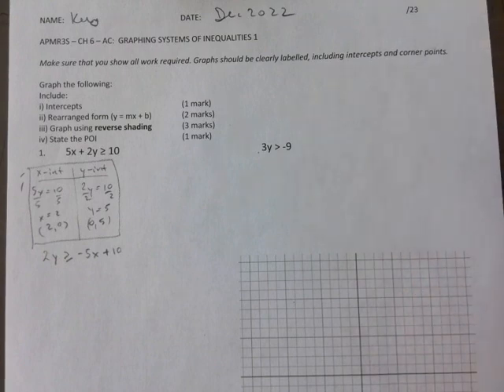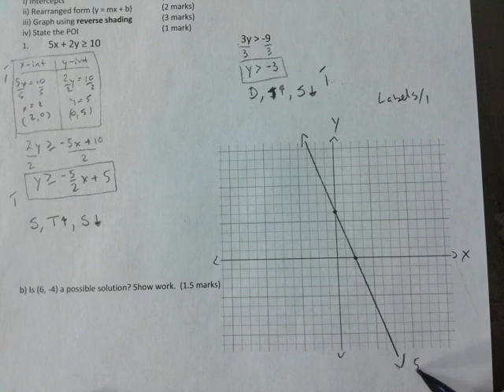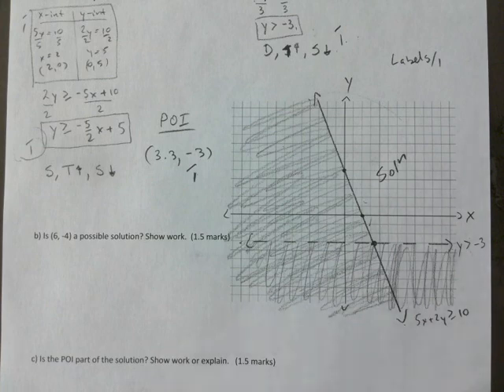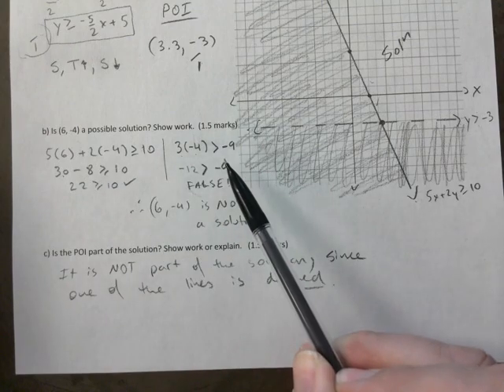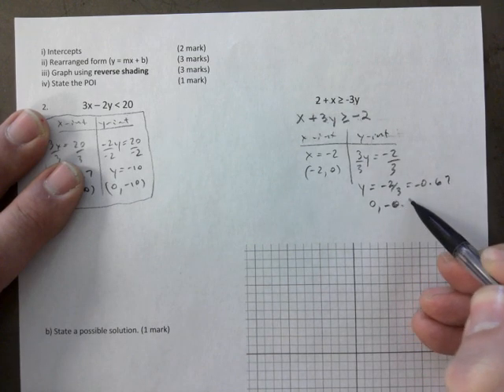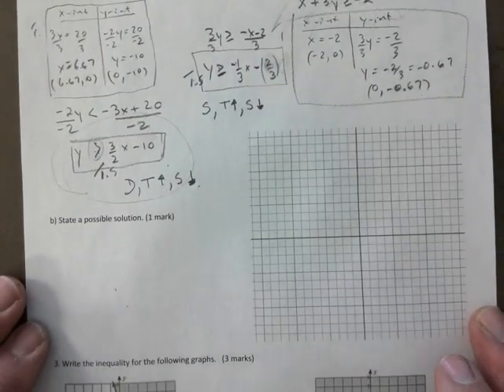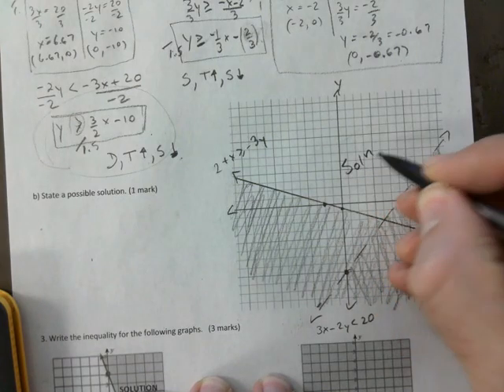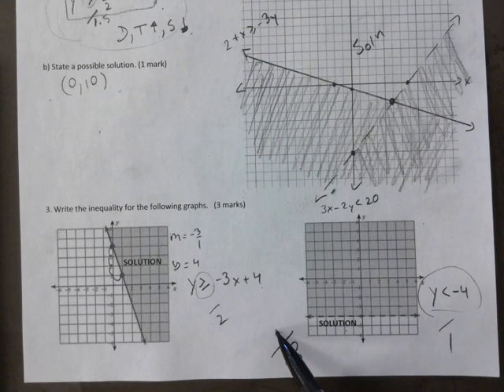APMR3S 01 SYSTEMS OF 2 IQS AC